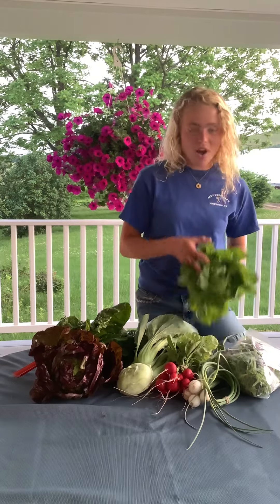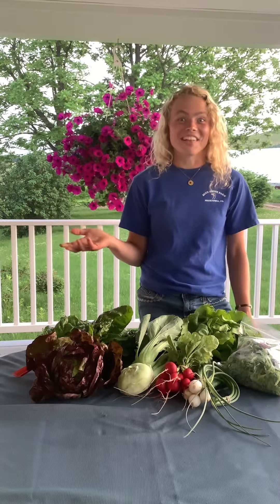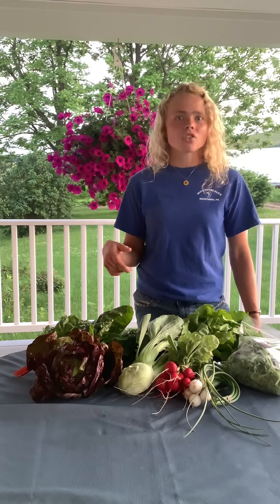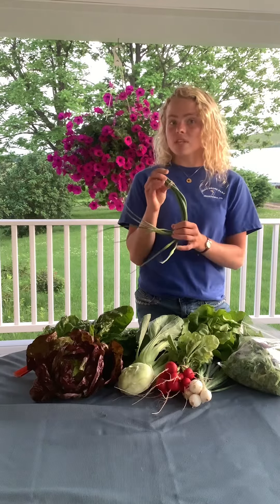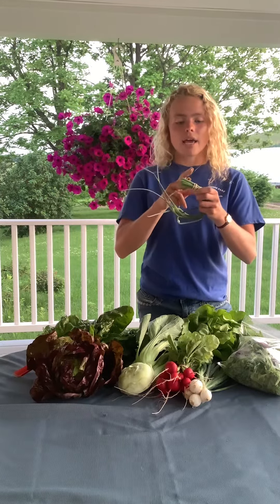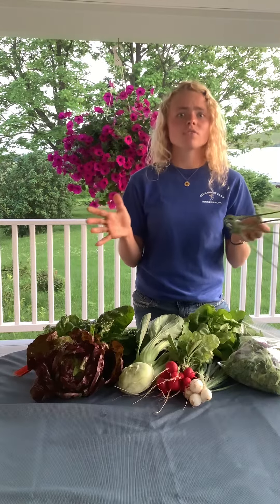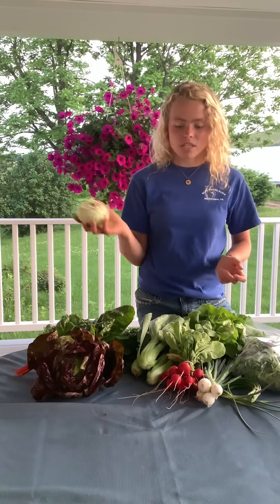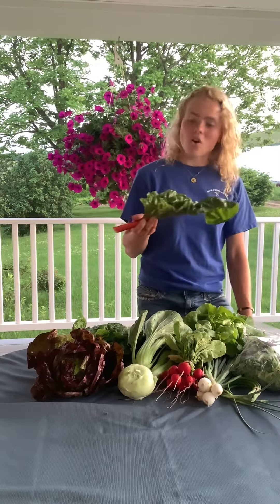Week 3 CSA Box